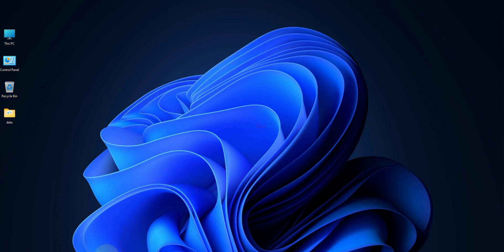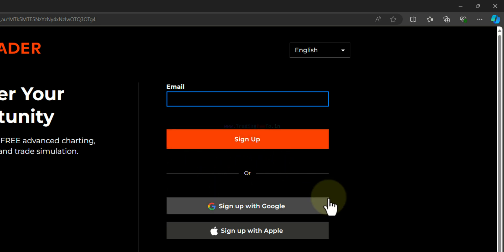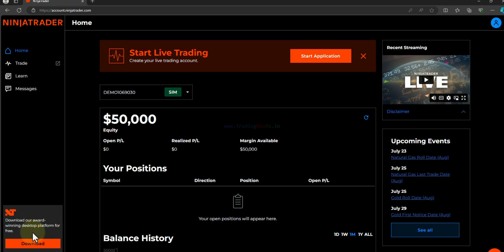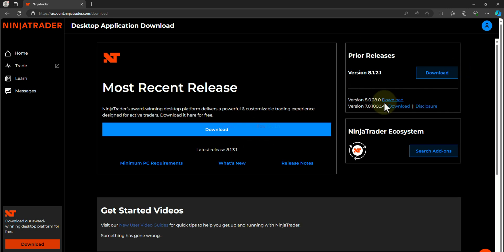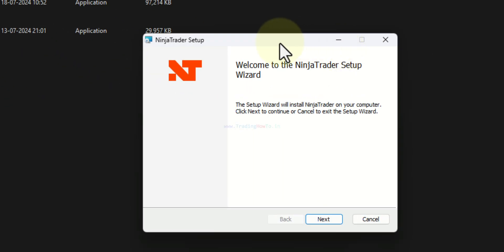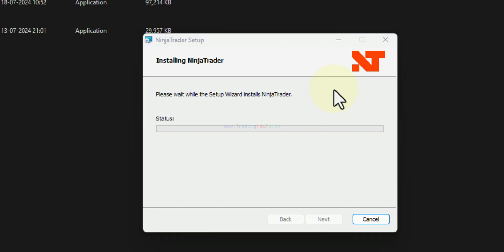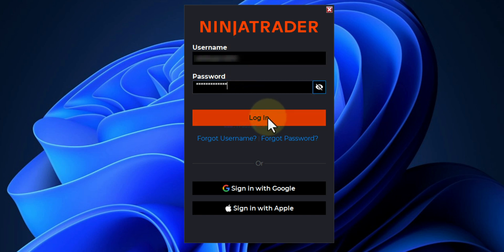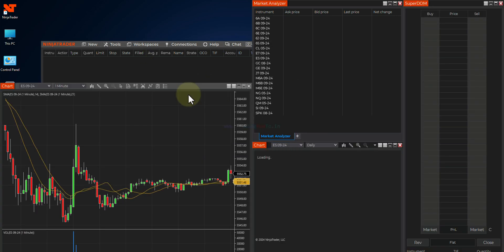How to Download and Install NinjaTrader in Windows Laptop Computer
In this tutorial you will learn how to download and install NinjaTrader in windows laptop / computer.